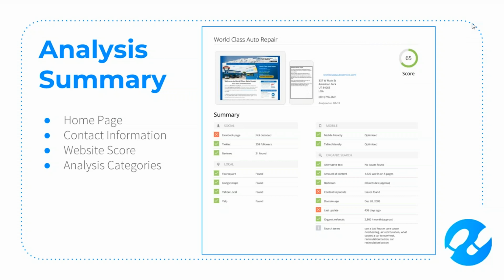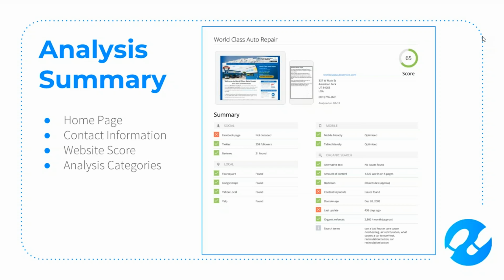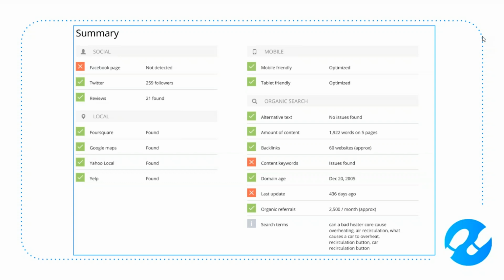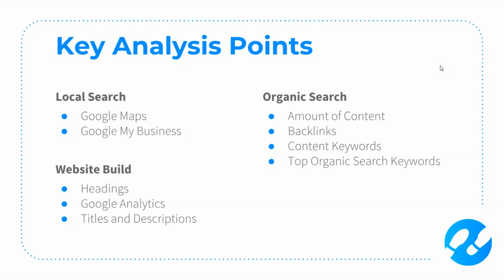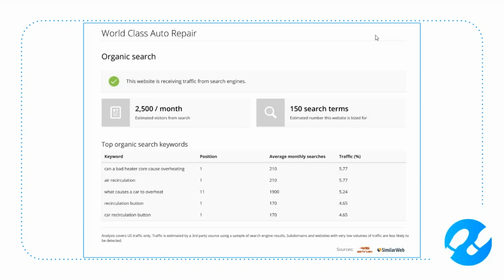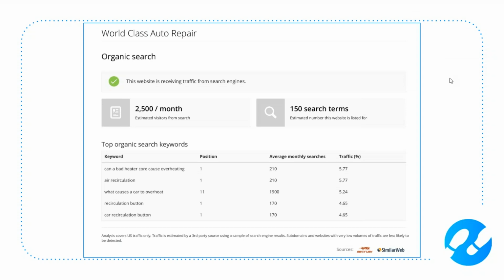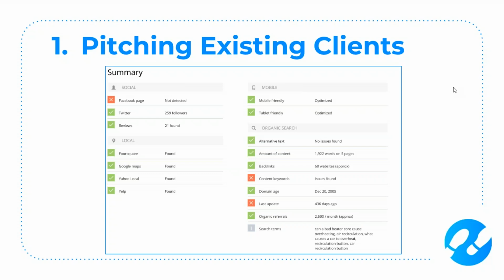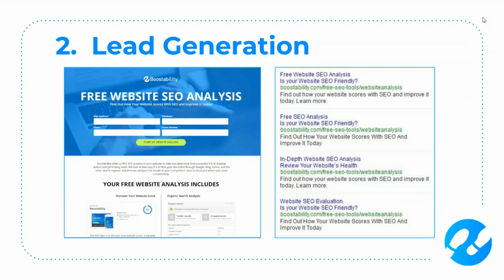Overview of Partner Website Analysis Tool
Our powerful Website Analysis Tool is now available for partners, free of charge.  In this webinar we provide details on how to access the tool, how to interpret the results, and how to use it to boost your SEO sales.